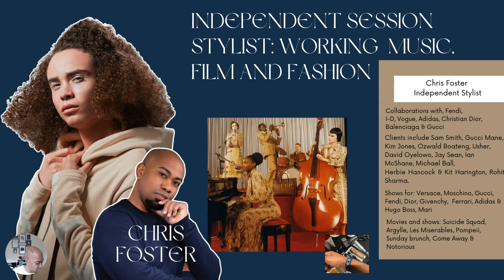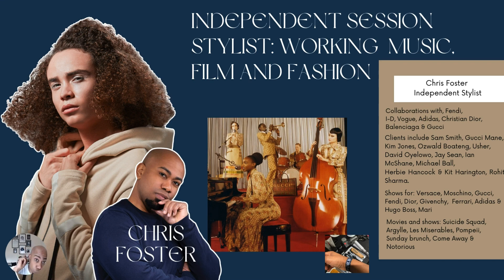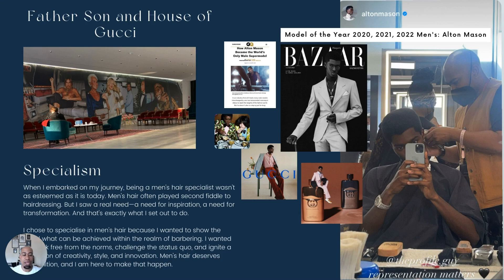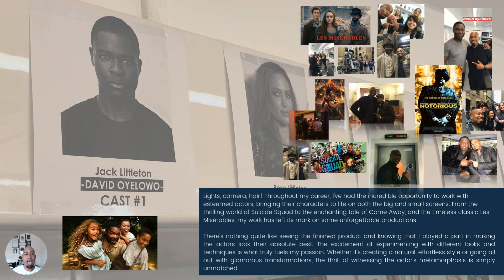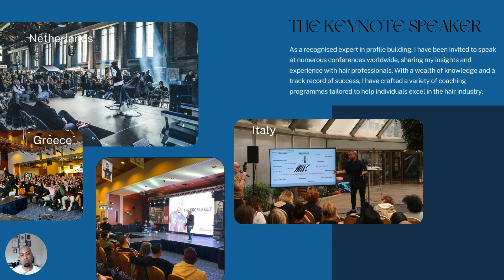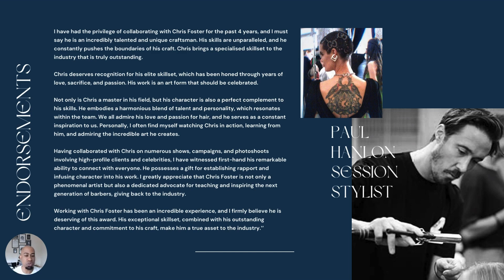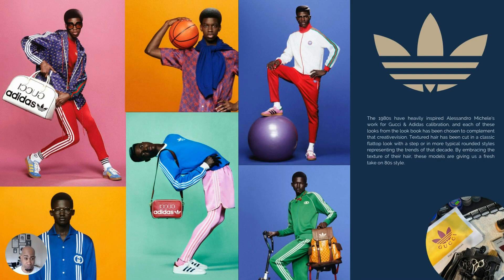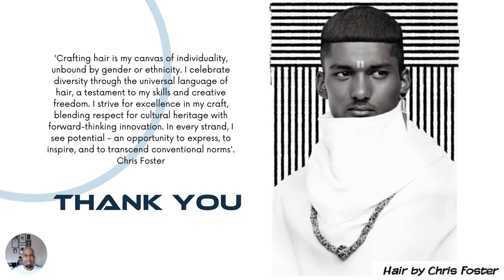Building a Winning Most Wanted Competition Portfolio | Chris Foster aka The Profile Guy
Hey everyone! If you're aiming to excel in film, fashion, and competitions, you're in the right place.
In this video, I'll show you how I won the 2023 Independent Stylist Award and share my secrets for creating a winning competition portfolio. You'll learn:
* First Impressions: Craft a powerful opening slide that stands out.
* Visual Storytelling: Use images to narrate your journey.
* Highlight Achievements: Showcase your awards and notable work.
* Specialisation: Emphasise your unique skills and expertise.
* High-Profile Work: Insights into collaborations with top brands like Gucci and Versace.
* Testimonials: Use endorsements to build credibility.
* Case Studies: Detailed walkthroughs of successful projects.
* Portfolio Building: Tips on curating your collections.

Comment "Portfolio" if you want me to share my portfolio creation tools.

Let's get started and elevate your career!
Love, peace, and hair grease,

Chris Foster  aka The Profile Guy